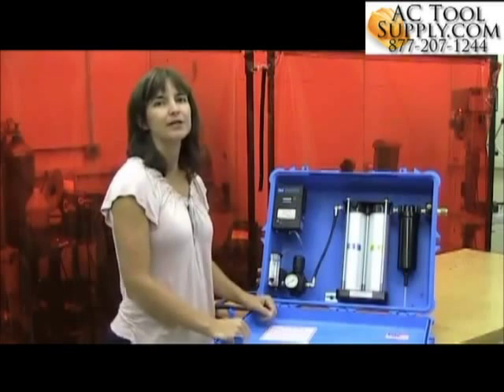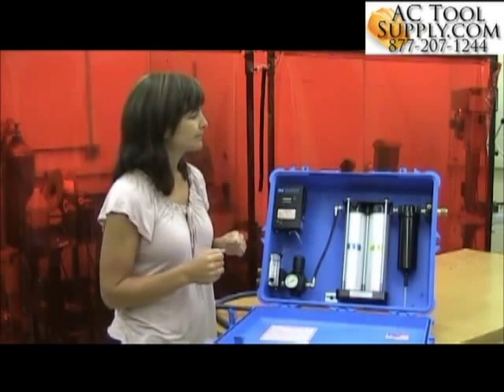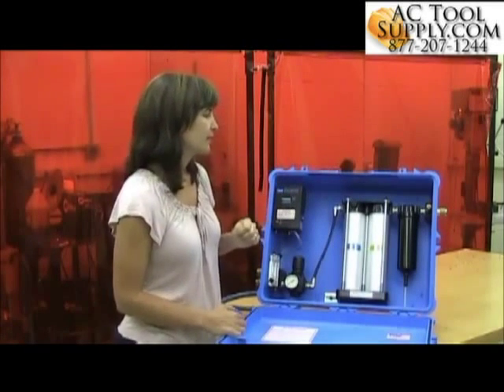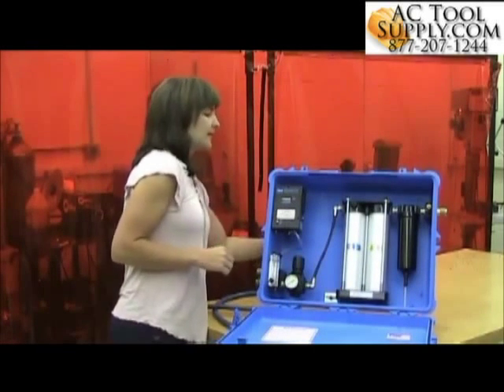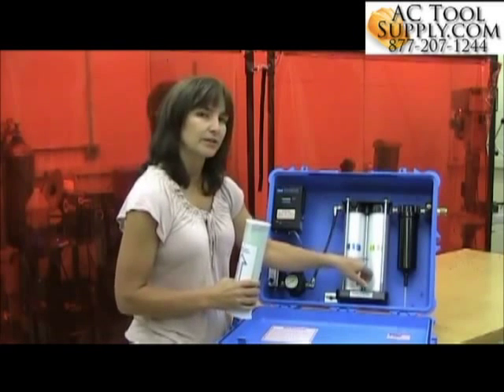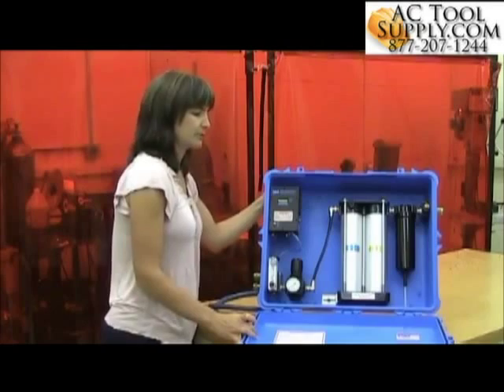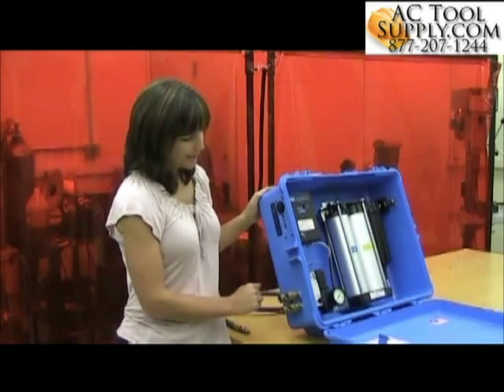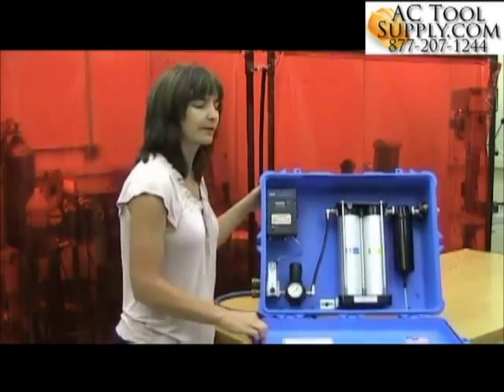3M 256-02-01 Filter & Regulator Panel Basic Operation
3M 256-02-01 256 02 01 Portable Compressed Air Filter Regulator Panel CO Monotor

The 3M 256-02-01 is an air purification system with 8 outlets which monitors (CO) carbon monoxide.

Air which enters the 4 stage filtration system may be contaminated with dirt, water, oil, rust, scale or vaporous hydrocarbons. As it passes through the 1st stage prefilter, particulate matter which is 3.0 microns & larger are retained. The air will then enter the 2nd prefilter stage which will trap particulate matter that is over 0.3 microns in size & coalesces liquid aerosol with a 99.97 percent efficiency rating. Liquid contaminates become trapped inside the lower prefilter chamber & expelled via an automatic float drain.